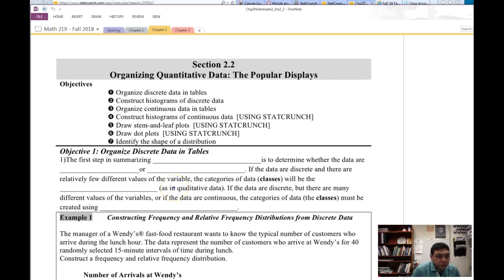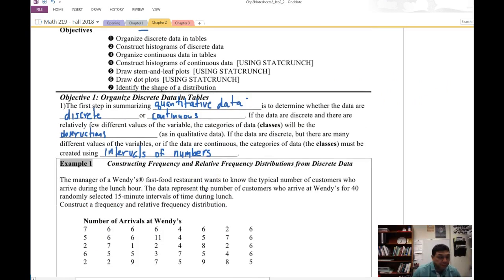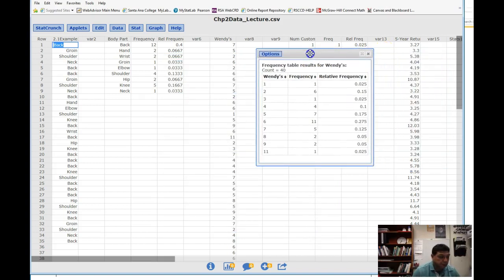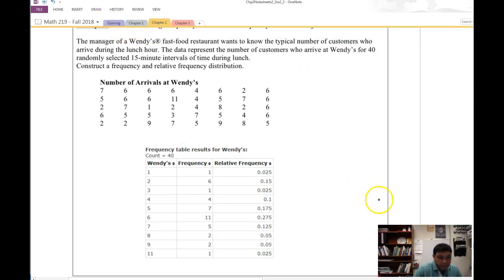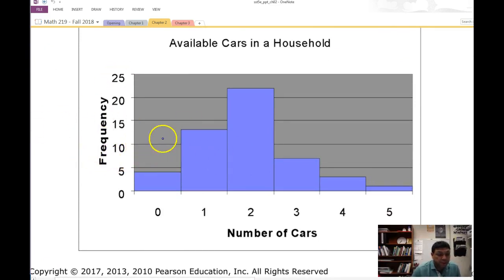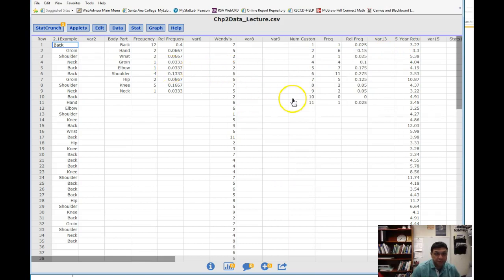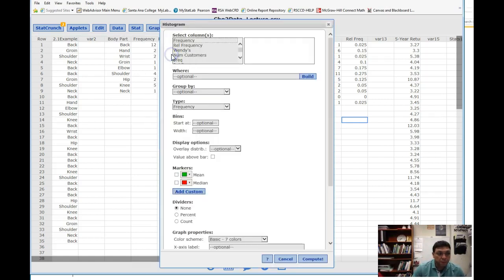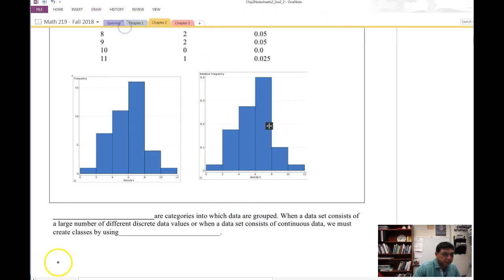2.2 Part 1 Organizing Quantitative Data